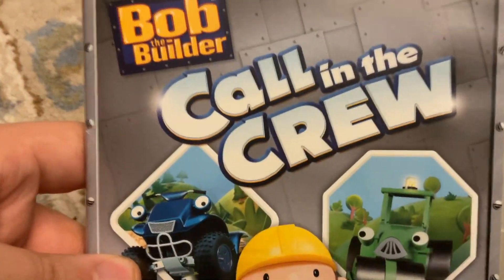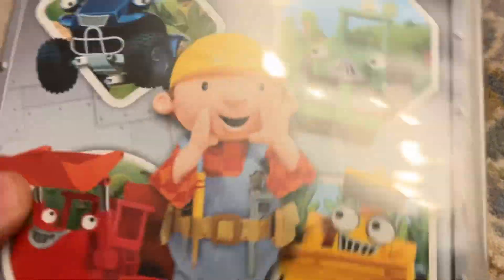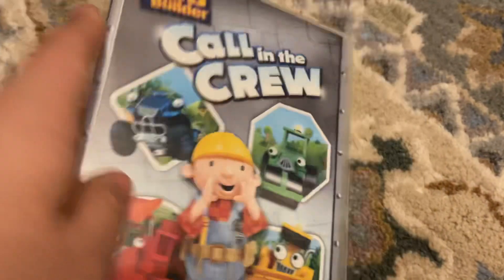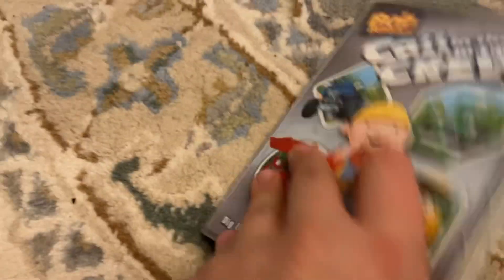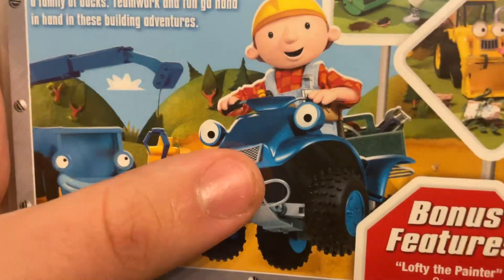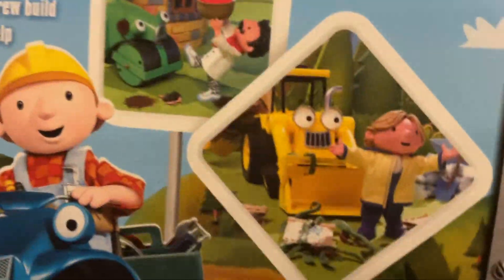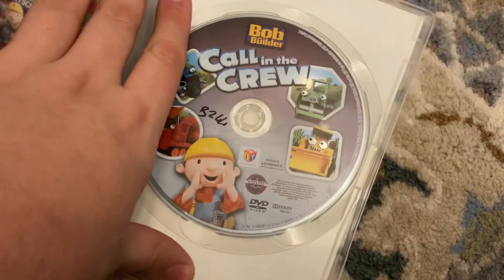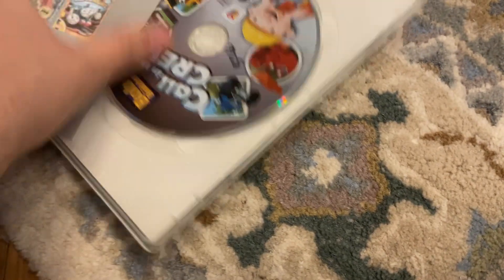Call in the Crew DVD Review